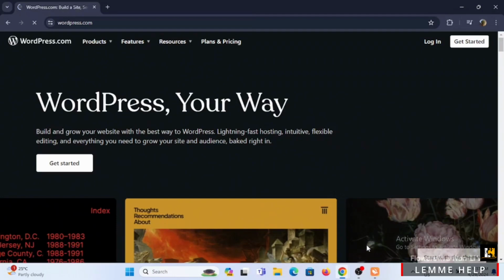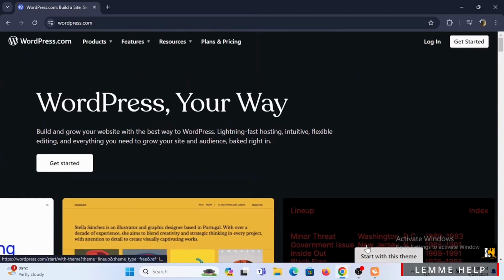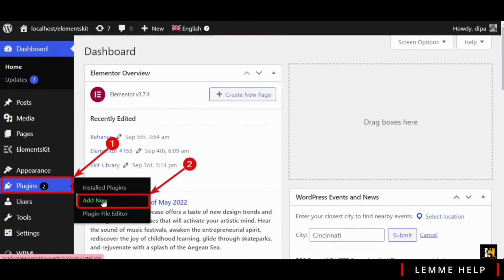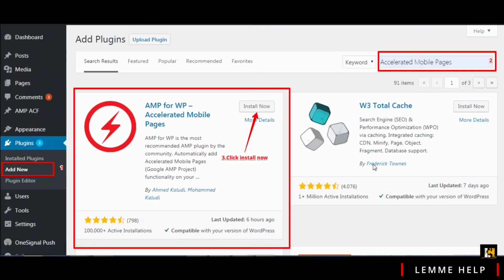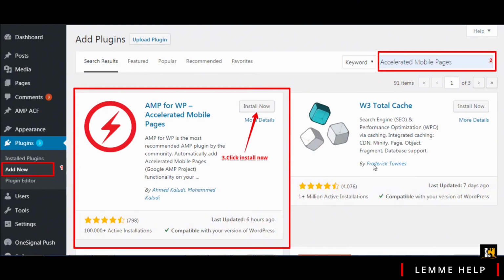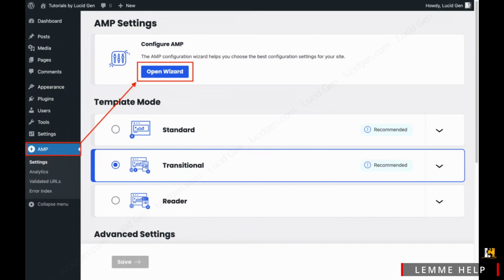How To Fix Wordpress Site Not Displaying Correctly on Mobile (EASY STEPS)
Is your WordPress site not displaying correctly on mobile devices in 2024? This video tutorial will guide you through troubleshooting and fixing common display issues to ensure your website looks great and functions well on mobile. Optimize your site for the best user experience!

In this tutorial:
0:00 - Introduction
0:05 - How to Fix WordPress Site Not Displaying Correctly on Mobile (2024 Guide)

Learn how to diagnose problems related to mobile responsiveness, such as unresponsive design, oversized elements, and slow loading times. We'll cover adjusting CSS, optimizing themes and plugins, and utilizing WordPress' built-in features to enhance mobile compatibility.

Ensure your WordPress site shines on every device!